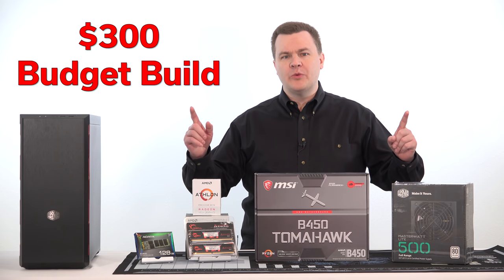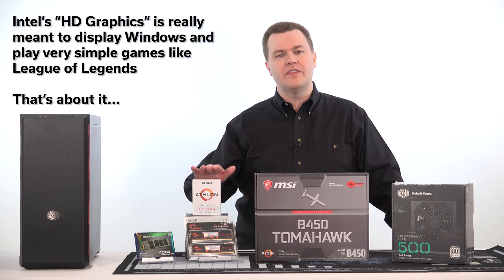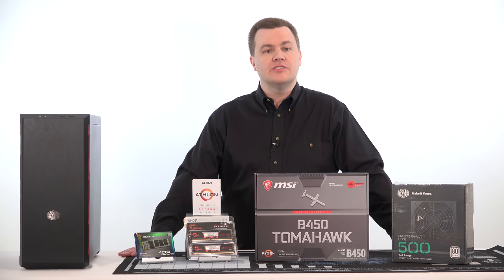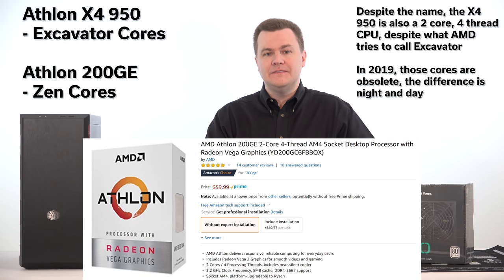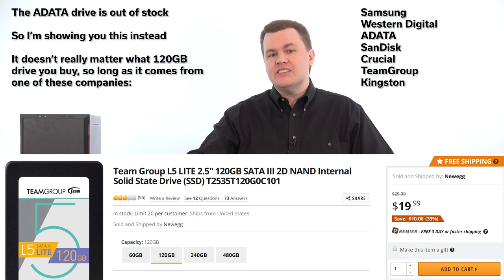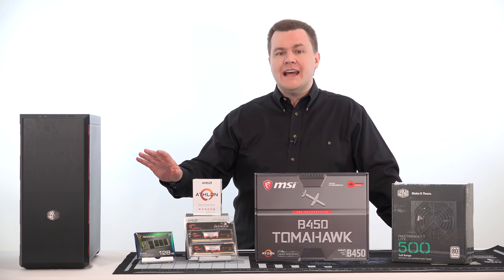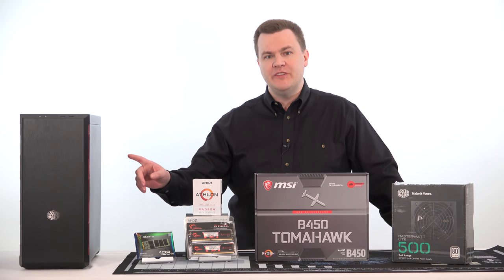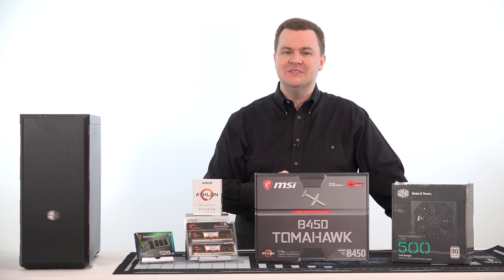$300 PC Build - Better Deal than a Console?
Need a budget PC but want room for the future?
Looking for a deal for $300?  You've come to the right place!
--- Expand the Video Description for More Info ---

--- Build as Shown for $300 ---
Athlon 200GE - @Amazon
MSI B450 Board - @Amazon
8GB DDR4-3000 - @Amazon
120GB SSD - @Amazon
Cooler Master MB600L Case - @Amazon
EVGA 500W 80+ Bronze - @Amazon

--- Alternative Parts ---

Ryzen 3 2200G - @Amazon
Ryzen 5 2400G - @Amazon

AMD B450 Motherboards @Amazon

16GB DDR4 - @Amazon

240GB SSD - @Amazon
500GB SSD - @Amazon

RX 570 8GB - @Amazon